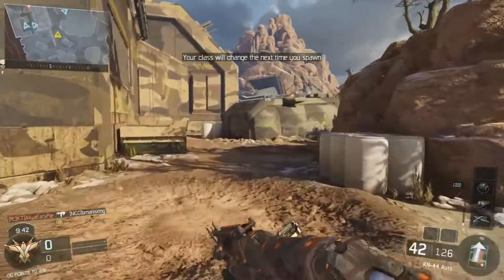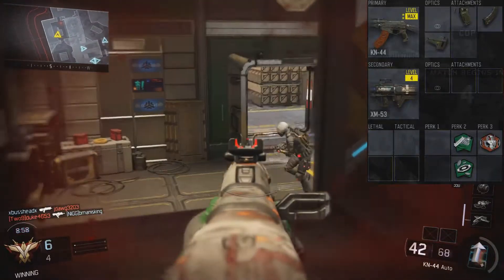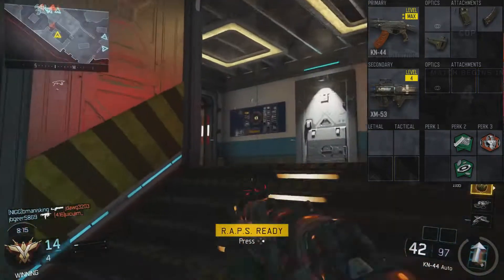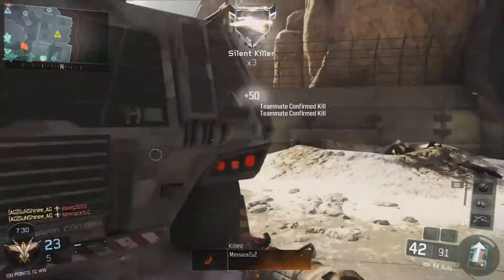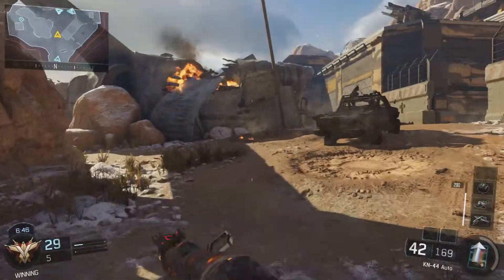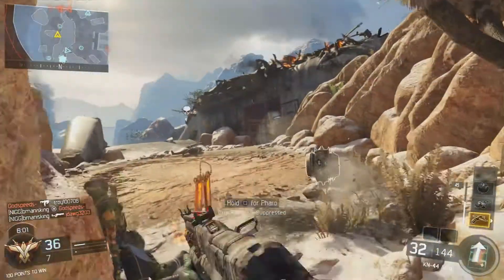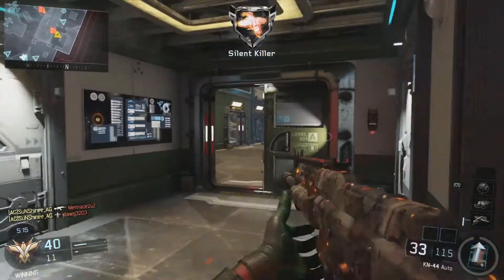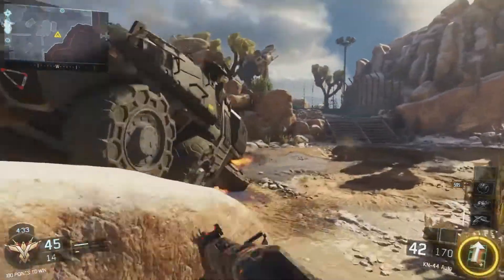EARN MORE KILLS IN BO3!!! (BLACK OPS 3 MULTIPLAYER GAME PLAY) - ON PS4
Really hope you guys do awesome in your next BO3 multiplayer match!

PREVIOUS VIDEO!